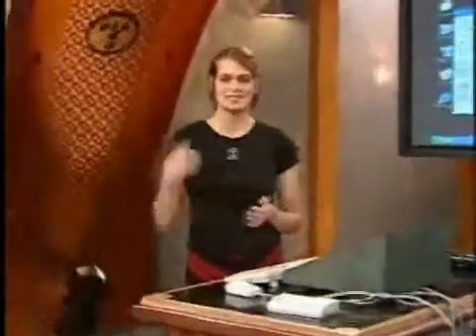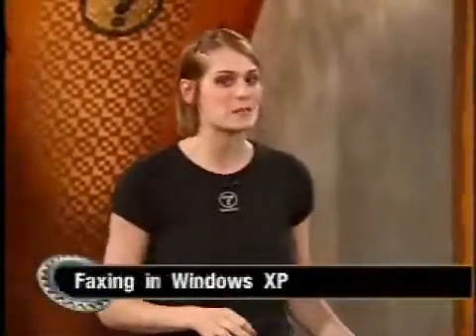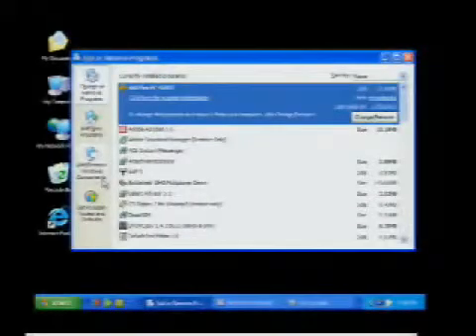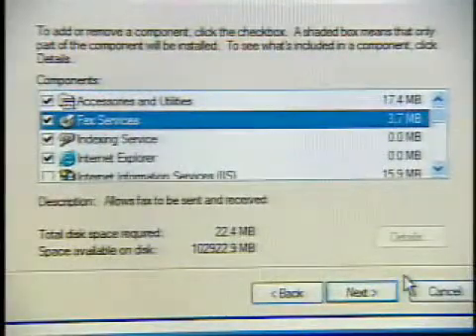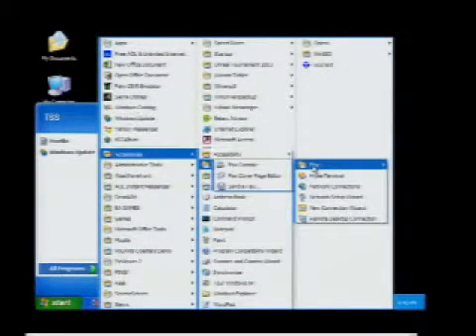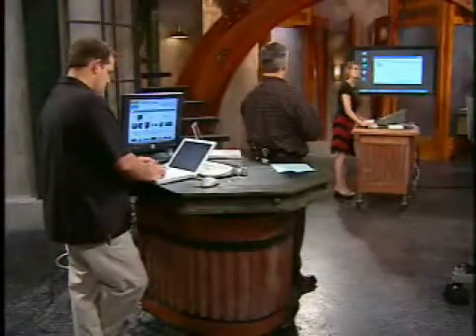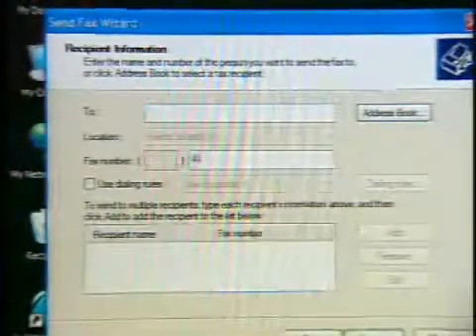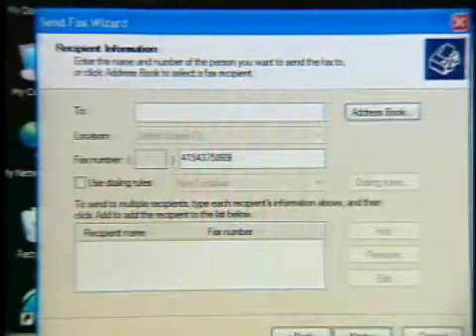The Screen Savers - Faxing In Windows XP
Morgan Webb teaches you to send a fax straight from Windows XP with free software. Originally aired March 3, 2003 on TechTV.